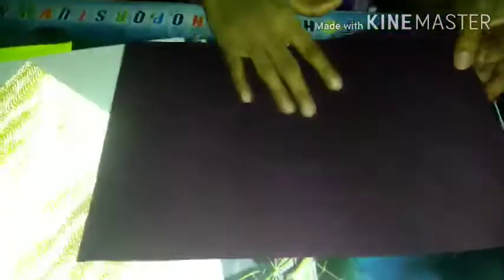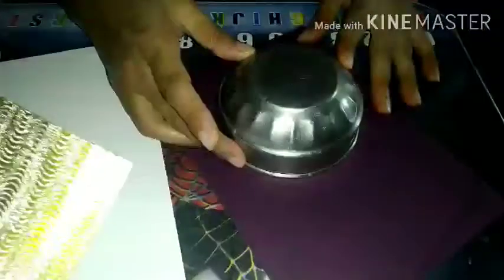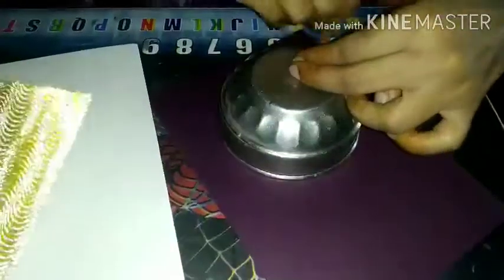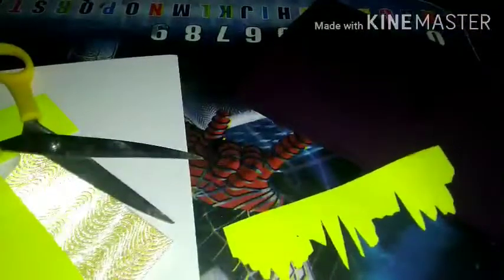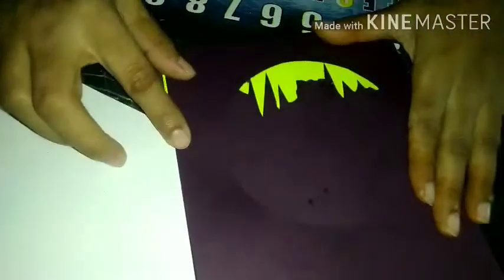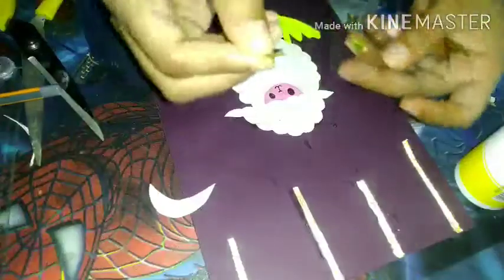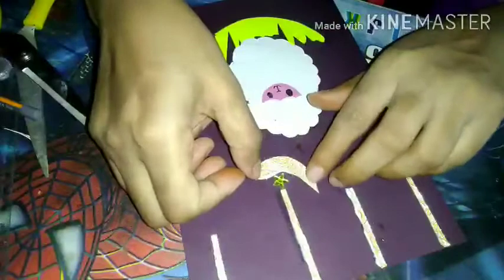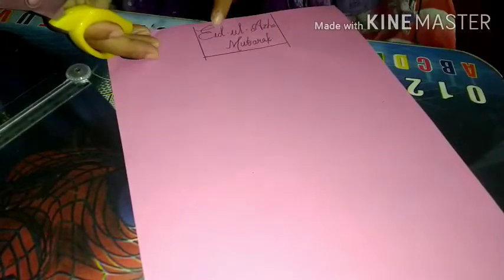Grade KG to 2: Make Eid-ul-Adha Card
G.D.Goenka Public School, Gaya
Learn to make Eid-ul-Adha Card
By: Suraiya Ma'am